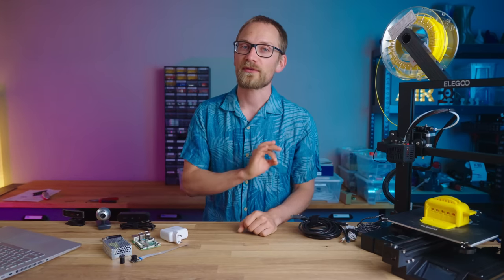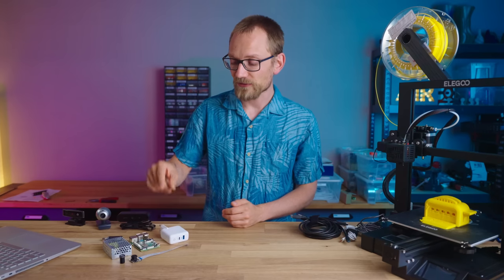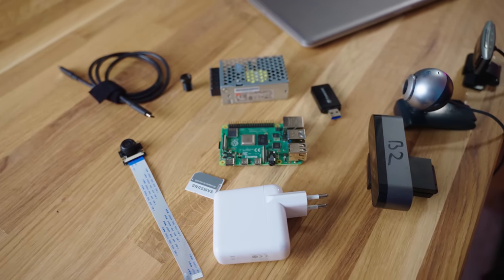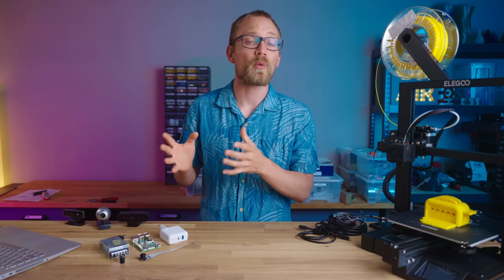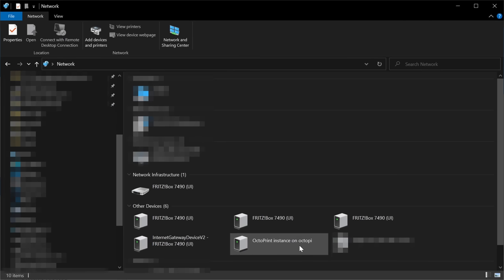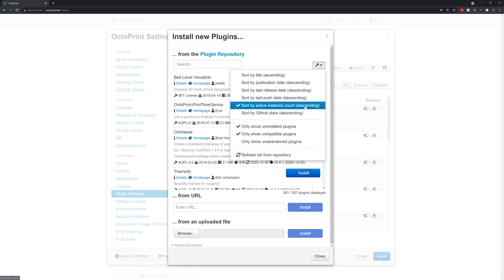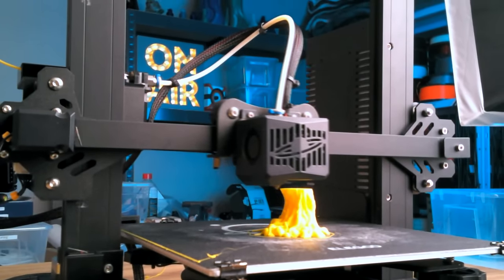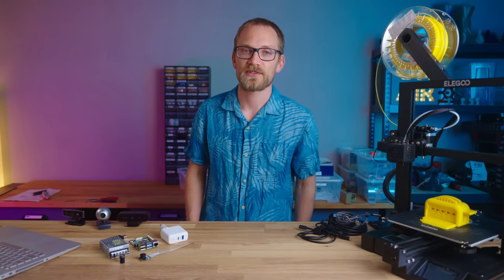How to setup OctoPrint! (+ best plugin recommendations)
OctoPrint is a fantastic way to remote-control your 3D printer - and it's even more versatile than ever thanks to its built-in plugin system! In this video, I show you how to set up OctoPrint and which plugins are worth checking out.

Logitech C270 Webcam